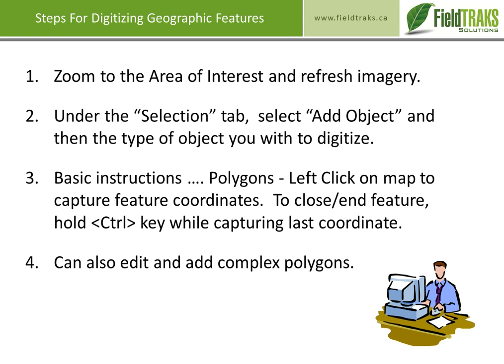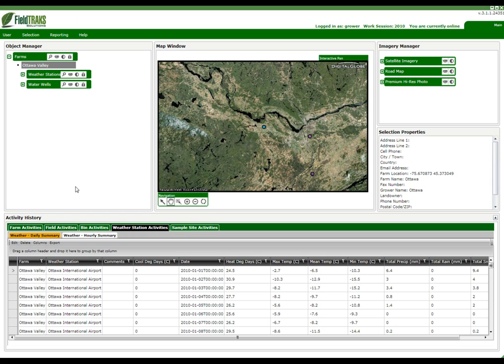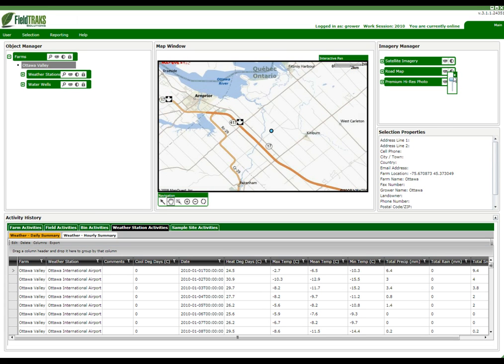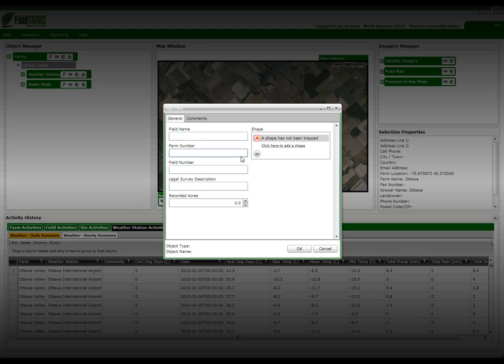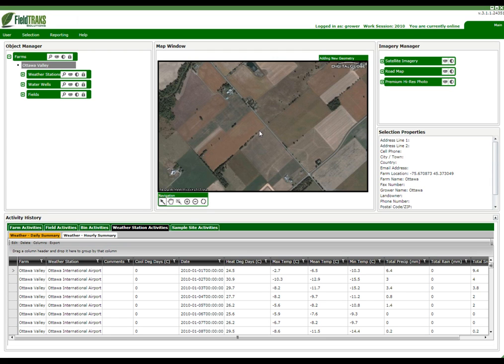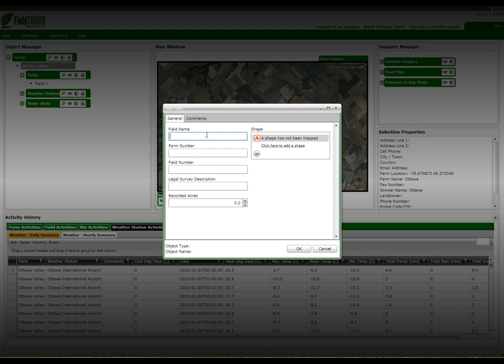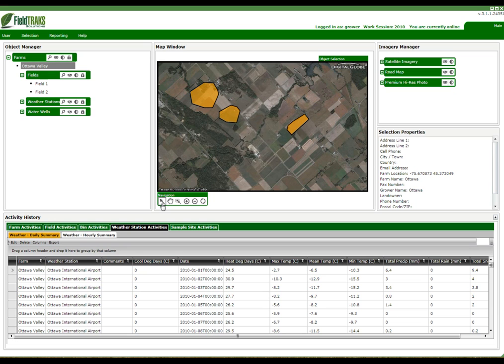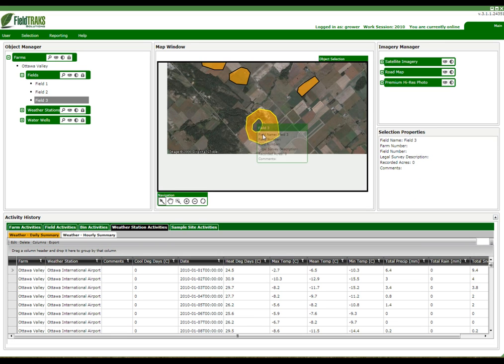FT Guide - Digitizing Field Boundaries - Jan 2011.wmv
FieldTRAKS User Guide on how to field boundaries, soil sample sites and other geographic objects using the FieldTRAKS Web Application.